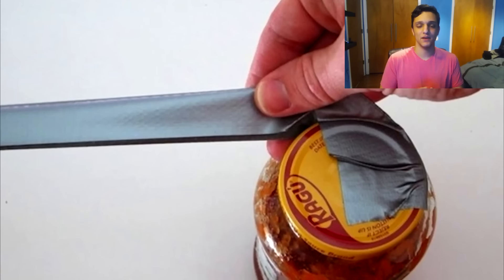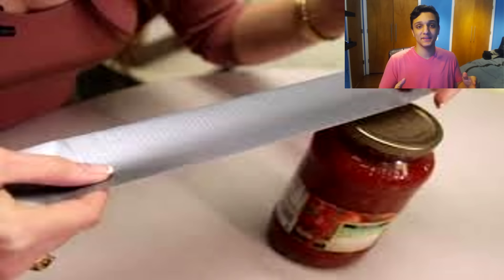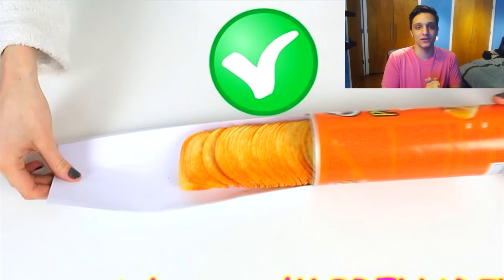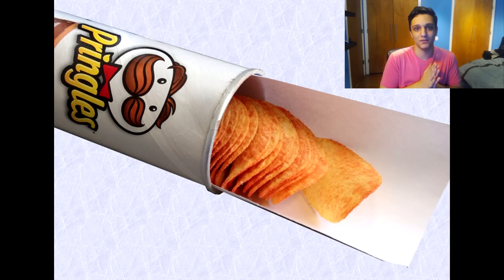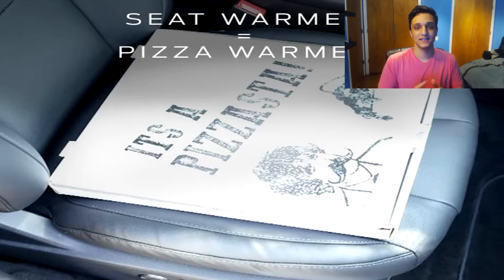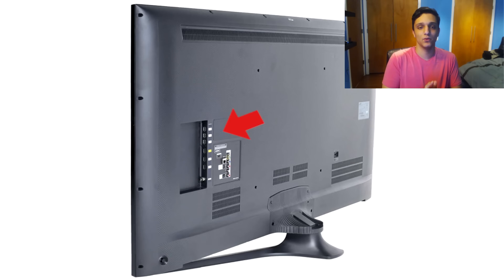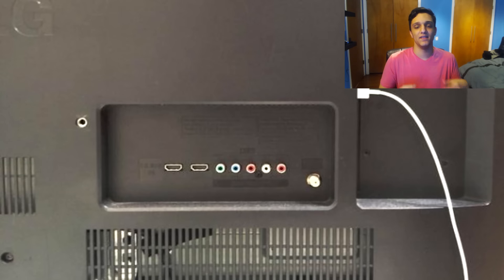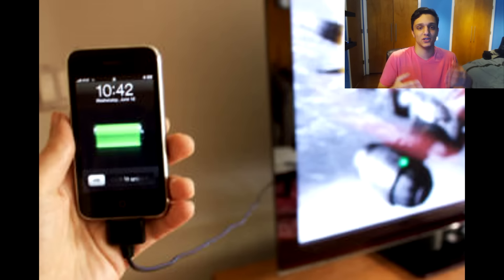HOW TO BE AWAKE WHEN YOU DREAM! (Life Hacks)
Today I will be telling you guys some more important life hacks, especially the one where you can dream and be awake at the SAME TIME! Thank you all so much for watching and I hope you enjoyed this video! Love y'all!

-Video was uploaded by TheG4M3RPro